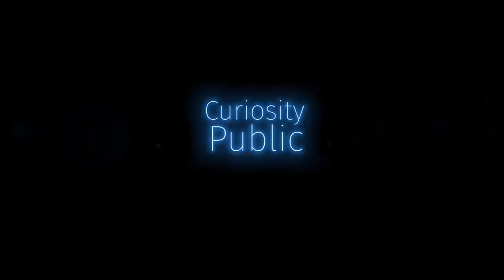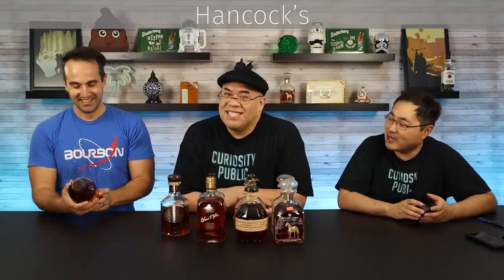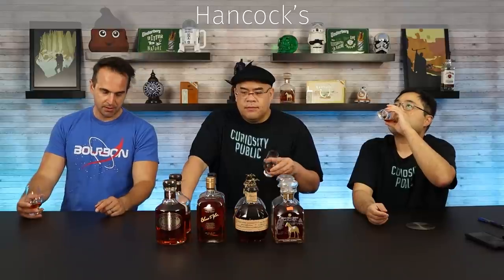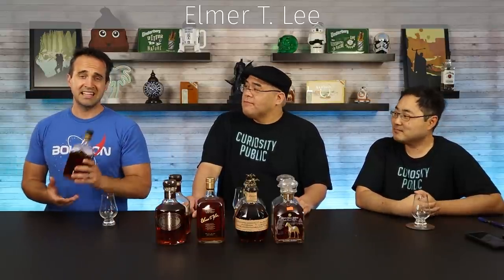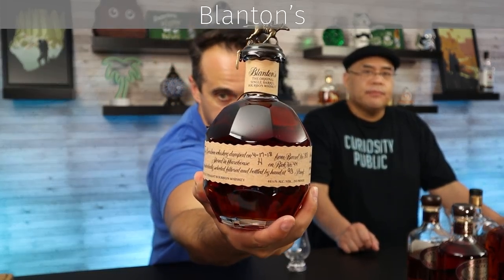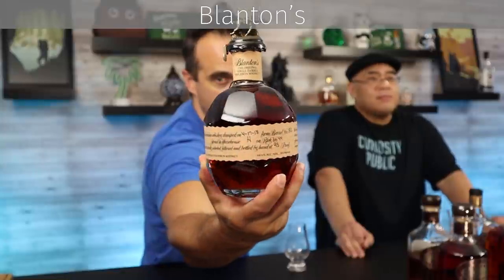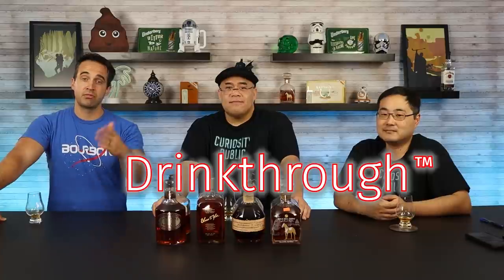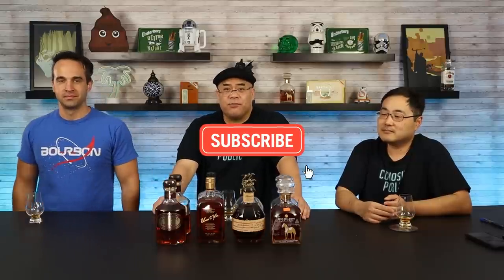Buffalo Trace Mashbill #2 - DRINKTHROUGH | Curiosity Public | Blanton's | RockHill | Elmer | Hancock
Hancock's, Elmer, Blanton's and Rock Hill - the four single barrel bourbons from Buffalo Trace that are made with the secretive "mashbill number 2."  In this episode we drinkthrough this popular lineup and provide our thoughts.  Check it out!